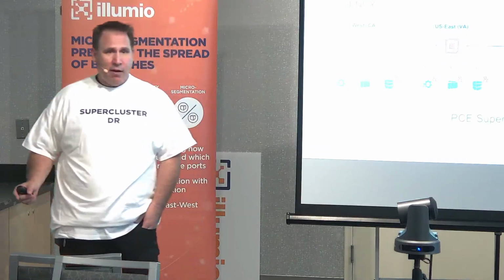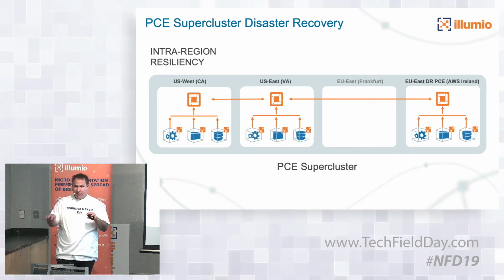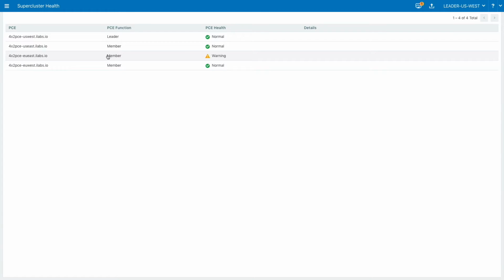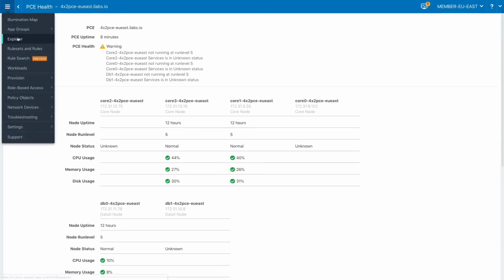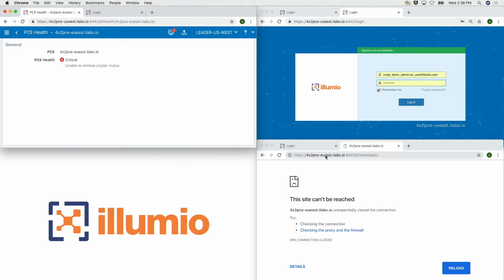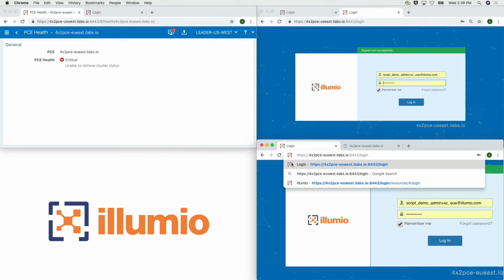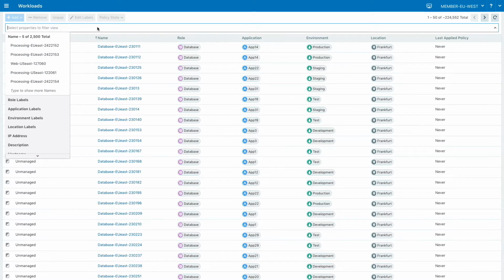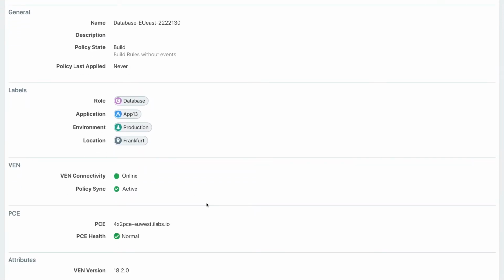Illumio PCE Supercluster Disaster Recovery - Inter-Region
Resiliency at the PCE level is an integral part of the PCE Supercluster design. See how the PCE remains available and operational when it undergoes multiple node failures. During this degraded PCE state, we scale an application by spinning new workloads that come up fully secure.

Presented by Matthew Glenn, VP of Product Marketing, during Networking Field Day 19 in San Jose, CA on November 7, 2018.